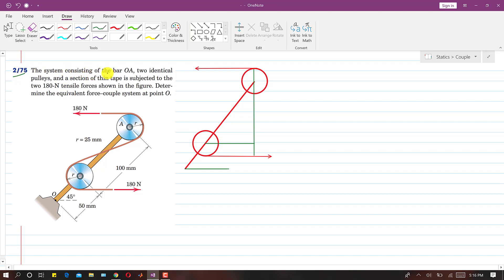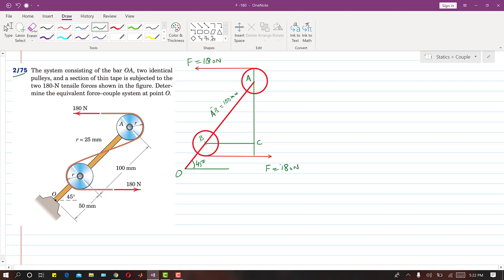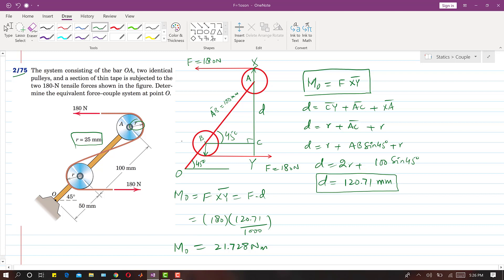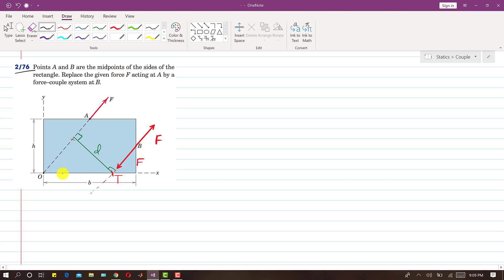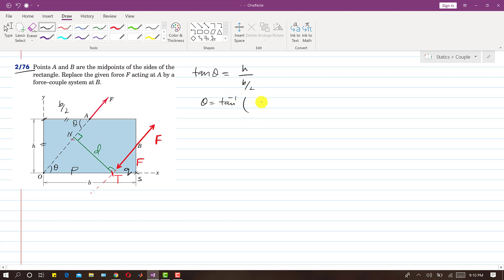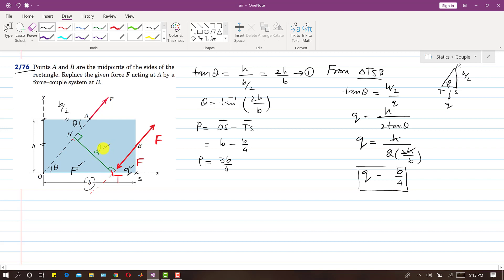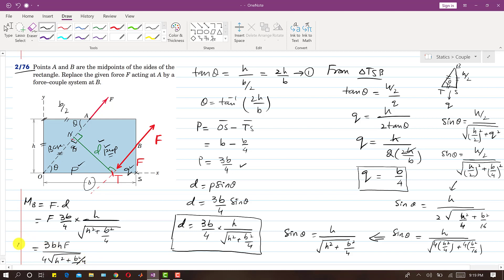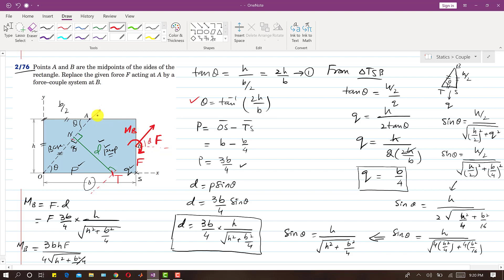STATICS | Chapter 2 | P2-75, P2-76 | Couple | 7th Edition | Engineers Academy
Chapter 2: Force Systems: Couple
7th Edition

2/75 The system consisting of the bar OA, two identical pulleys, and a section of thin tape is subjected to the two 180-N tensile forces shown in the figure. Determine the equivalent force–couple system at point O.

2/76 Points A and B are the midpoints of the sides of the rectangle. Replace the given force F acting at A by a force–couple system at B.